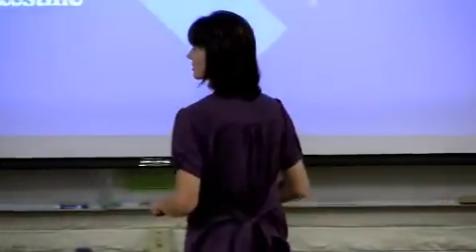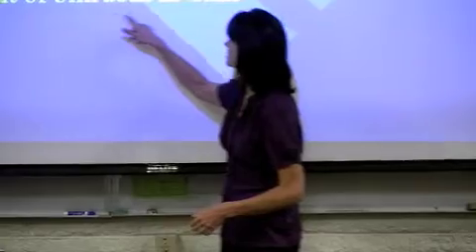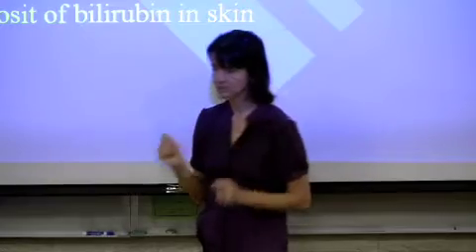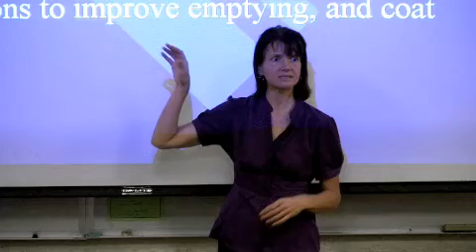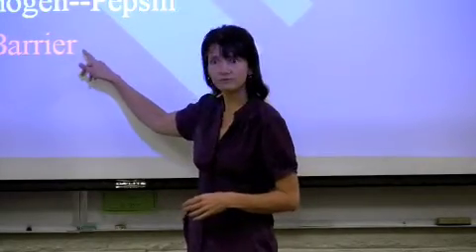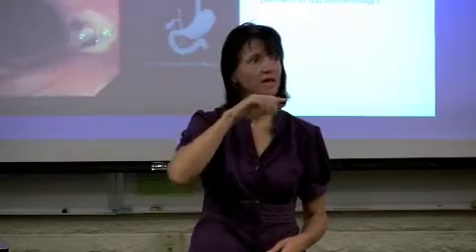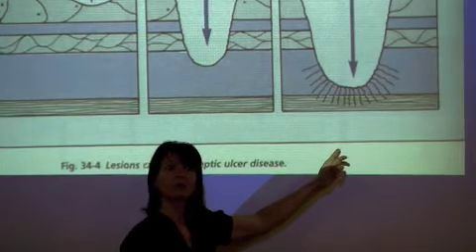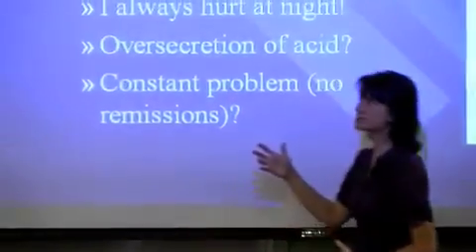GI part 1